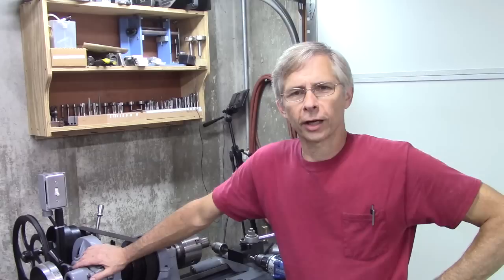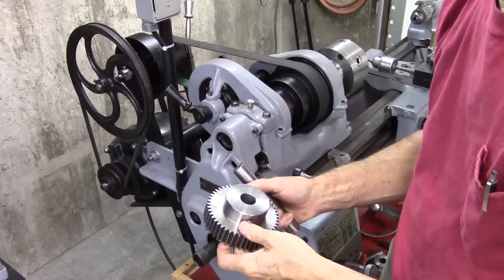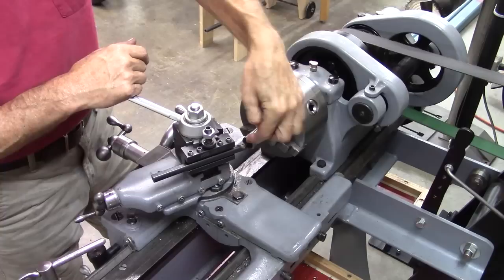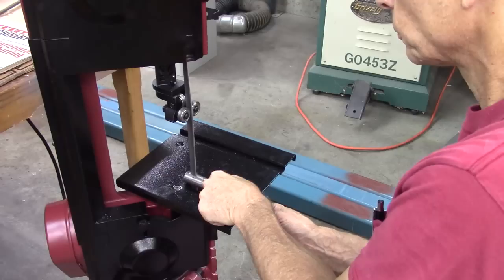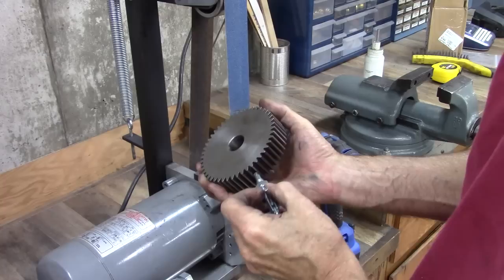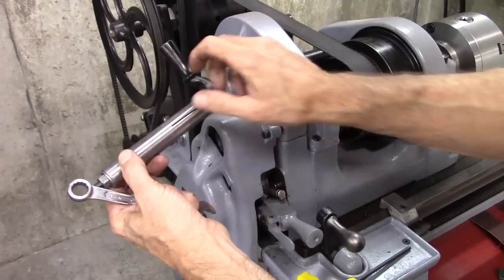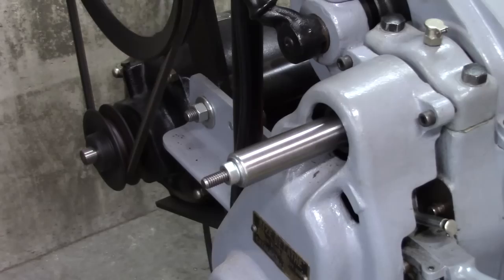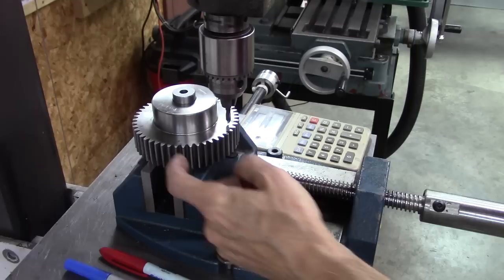Simple Indexing on a Metal Lathe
Spring Plunger -  McMaster Carr Part Number 3403A14